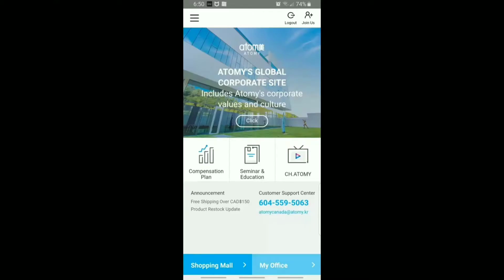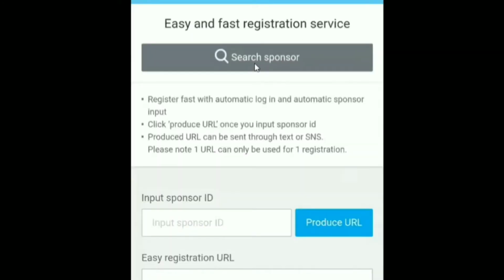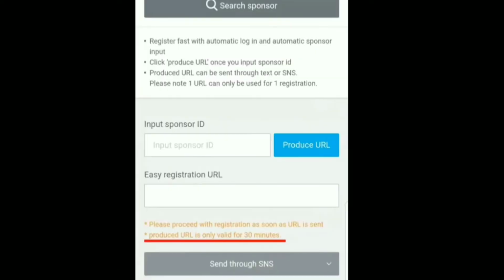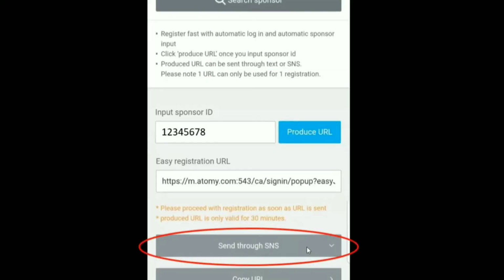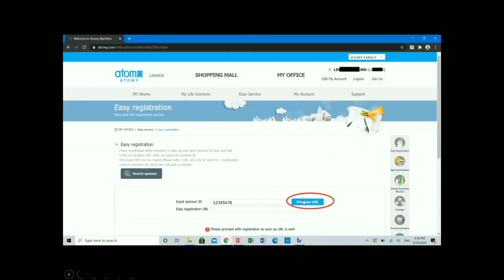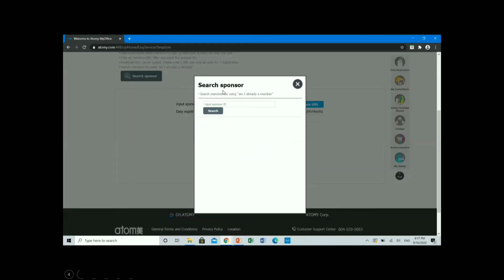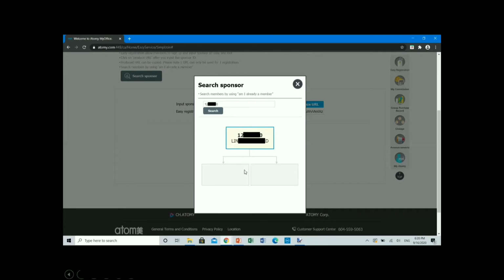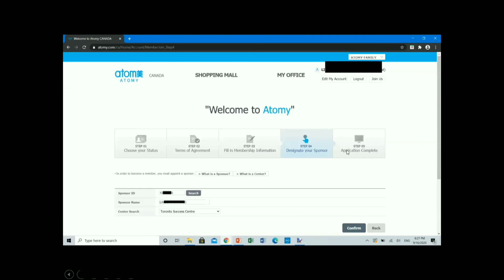Atomy Canada Easy Registration - How Easy?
Atomy Canada has introduced Easy Registration for new members to register in early September, 2020. Korea and Canada have this feature from website and App. So far it does not seem to be available in other countries yet. I am sure it will be, if Atomy finds it can benefit members, in all countries in the future.

Atomy, a non-traditional MLM​ company from Korea, is one that cares about consumer benefits and members' success. NO FEE. You do NOT lose any money. Simply creating an account on online shopping mall.

How easy is it? You can find a 1-minute short video on Ch.Atomy.

To further elaborate it and demonstrate how exactly to use it on your Atomy mobile App or website, this is the reason for the creation of this video.

Atomy is founded in Korea in 2009. A MLM company that is legitimate, generous, customer (member) oriented. Atomy cares for the benefit of members. Charity is a must do of every company.

Company Motto:

Cherish the Spirit
Create the Vision
Follow the Faith
Service in Humility

Join me in this company with Bright future.

Europe and South America are on the way for registration.

Household necessities are the products of Atomy 's.

No Fee. Nothing to lose and everything to gain.

Atomy is the trend and the future.

This video was edited using InShot app
Musician: @iksonmusic